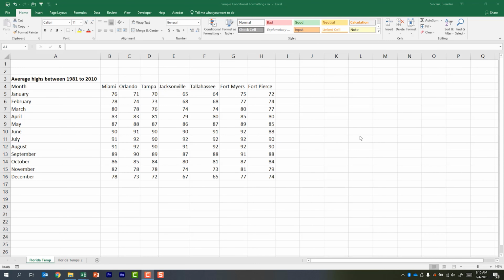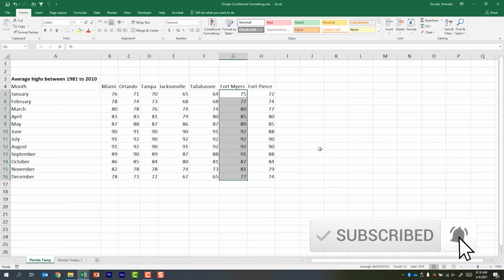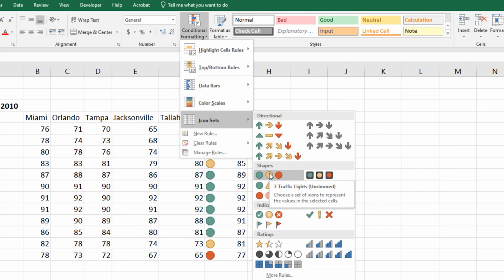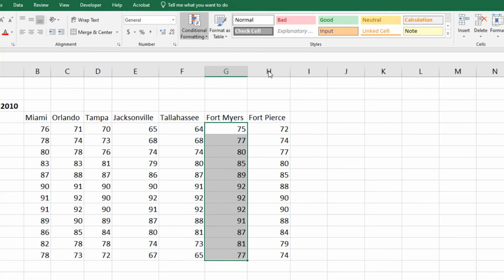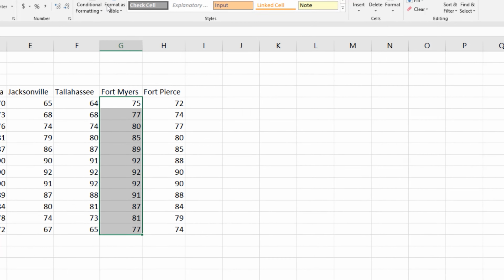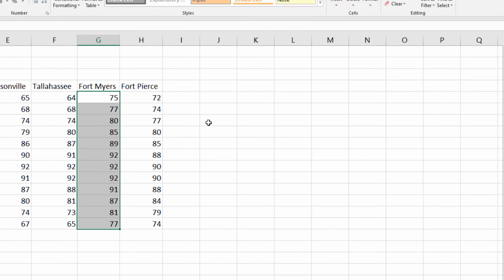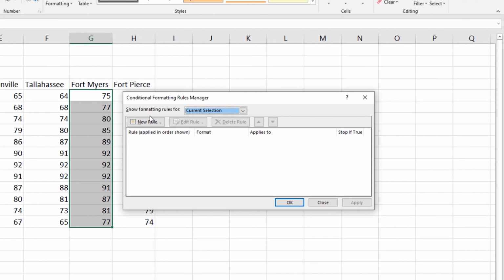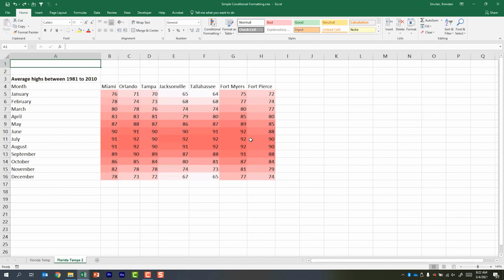Conditional Formatting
In today's video, we cover simple conditional formatting in Excel 2019. Conditional formatting is a topic that you will see on the Excel 2016, 2019, and 365 exams.

RECOMMENDED READING

EXCEL
MOS Study Guide for Microsoft Excel Exam MO-200
MOS Study Guide for Microsoft Excel Expert Exam MO-201